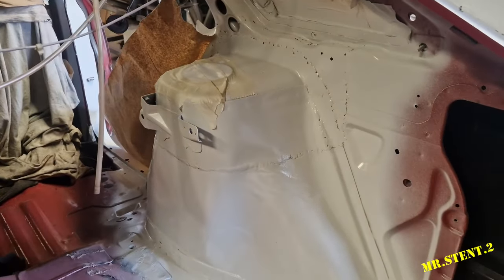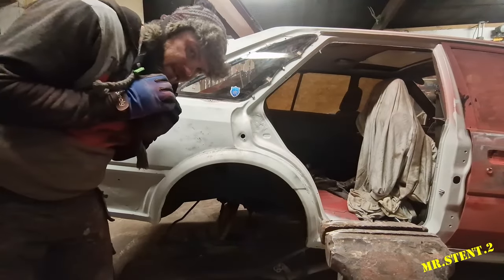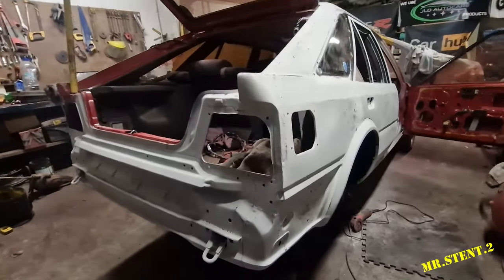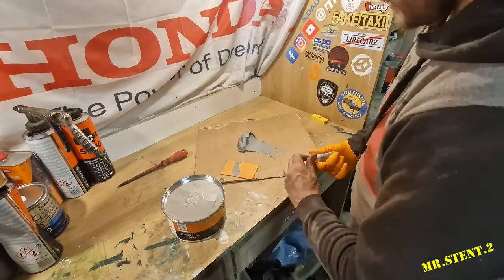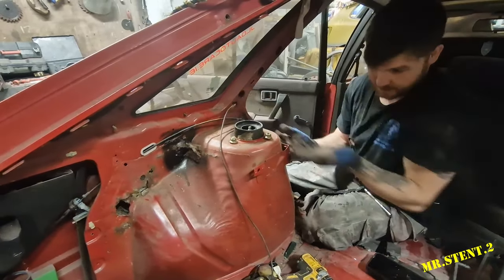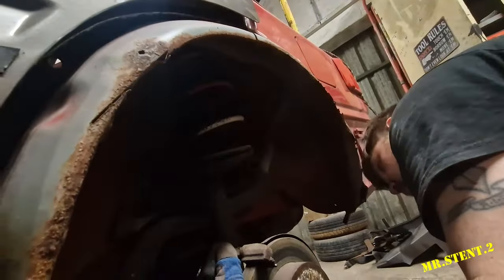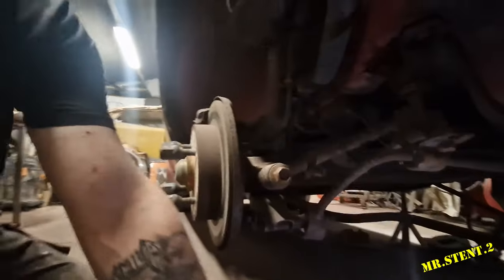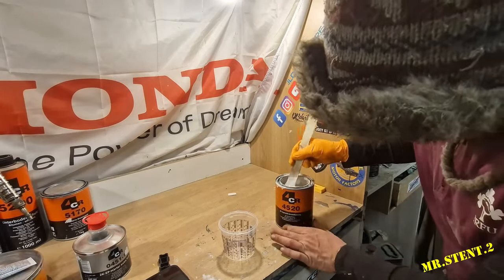Retro Nissan Restoration.... RUST SURPRISES KEEP COMING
Hey guys

if you'd like to get more exclusive behind the scenes footage and day to day going on head on over to Patreon and become a member you'll be helping build the AWD Ep3 in doing so thanks guys.

Hit there kinks below and give them a shout if you need anything there extremley helpful guys.

In this episode I manage to get the drivers rear underside undersealed ande start to make an attempt at replacing the entire rear outer arch, inner arch and inner wheel well. the rust just keeps appearing.